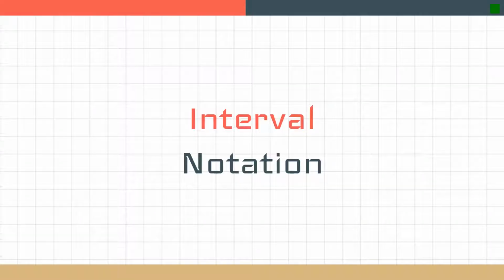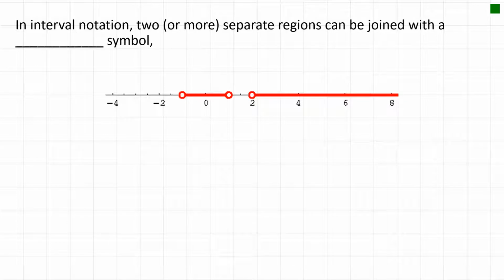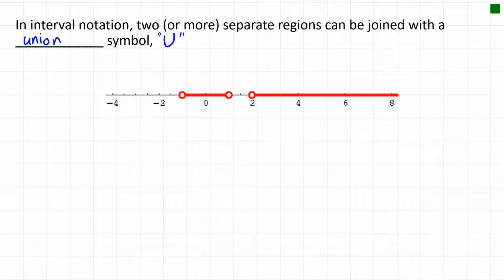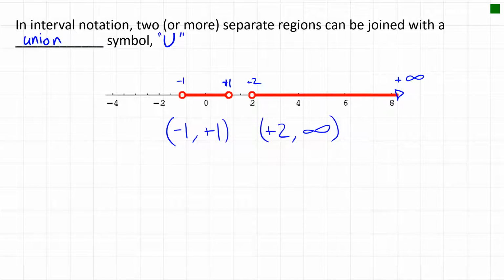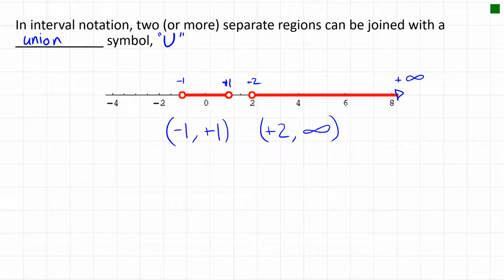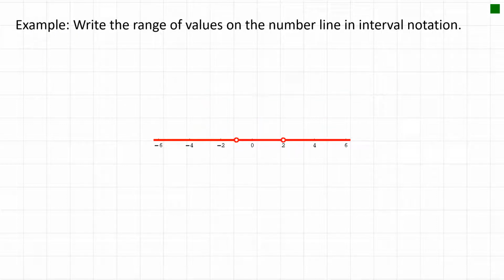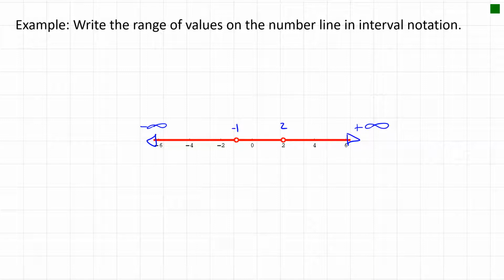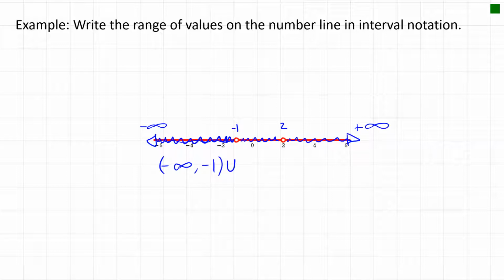u6 l1 s3 intervalnotation